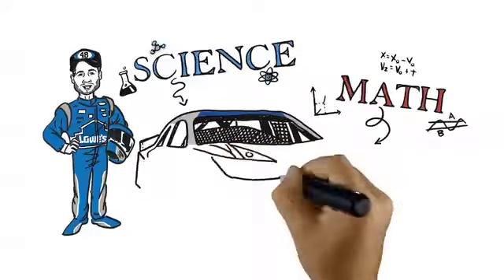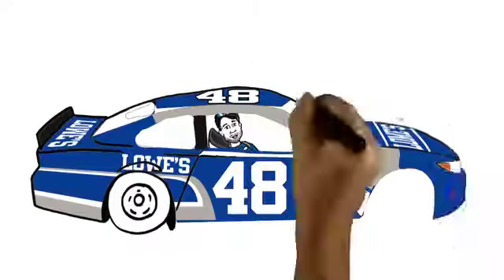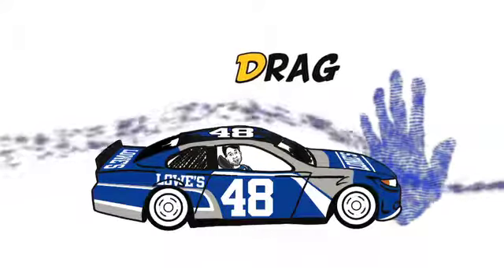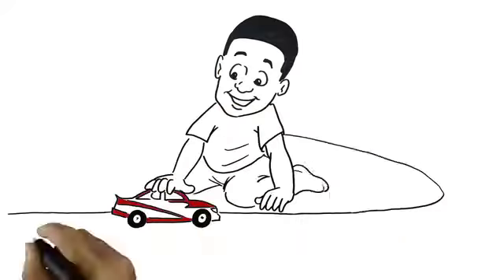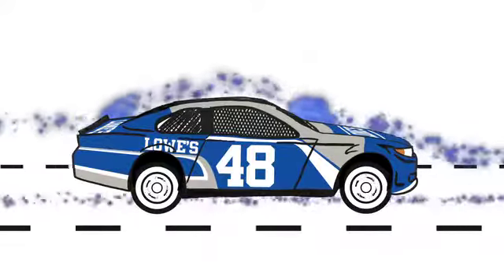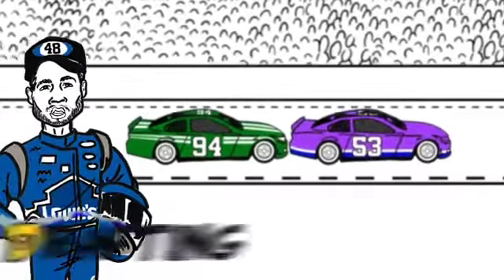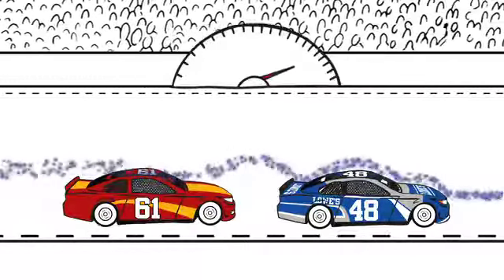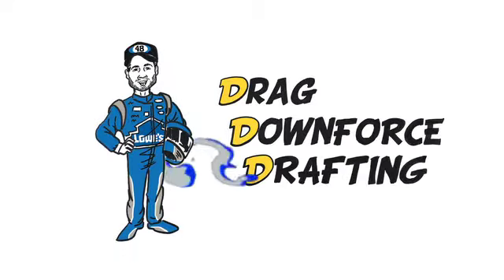NASCAR 3 D's of Speed - 321 Fast Draw